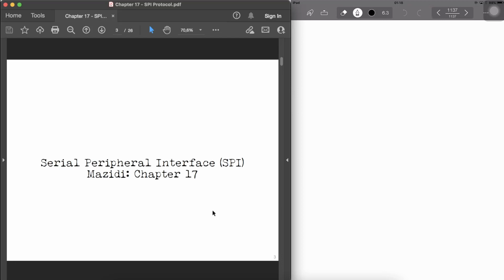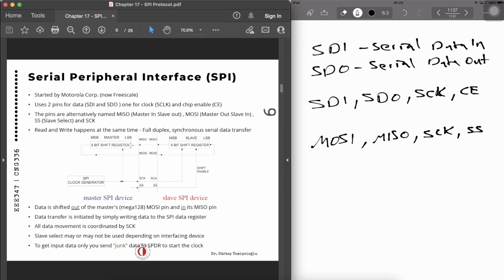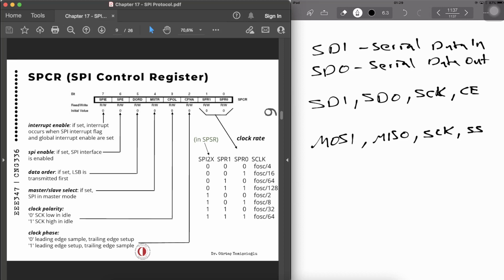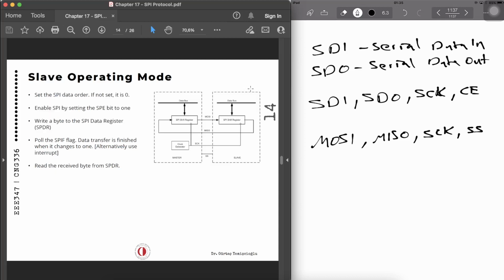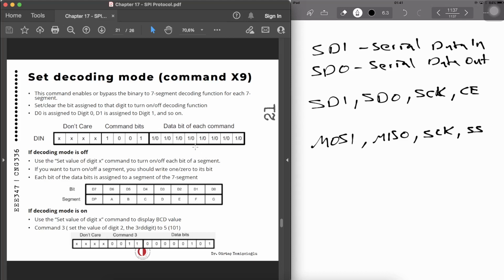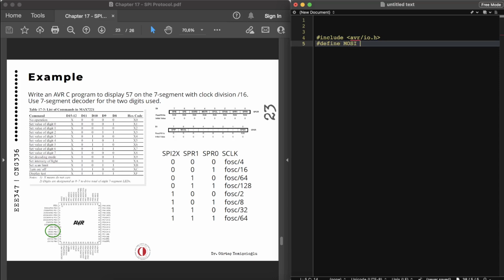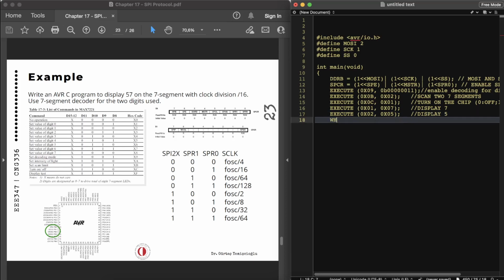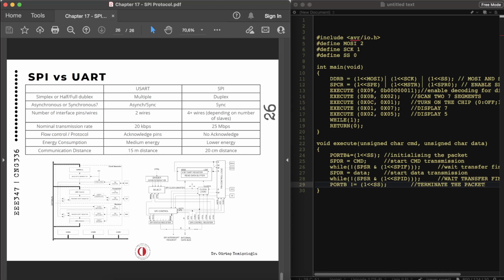EEE347 CNG336 CH17 LECTURE15